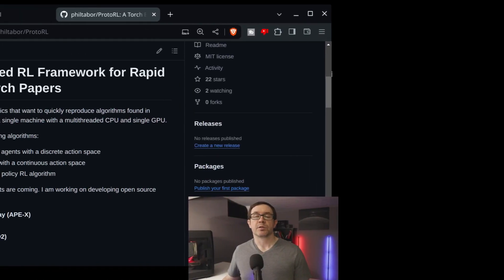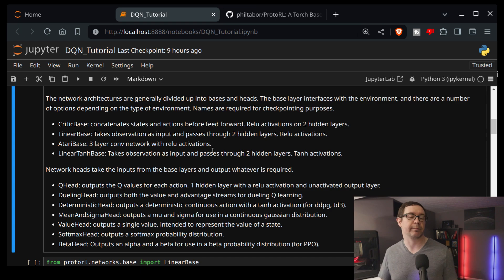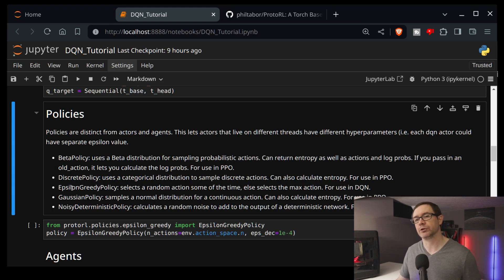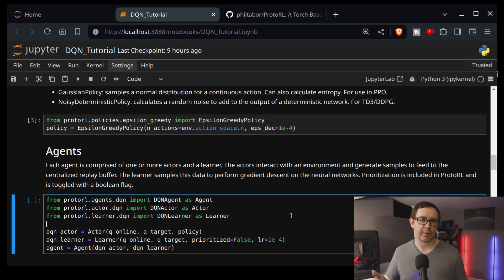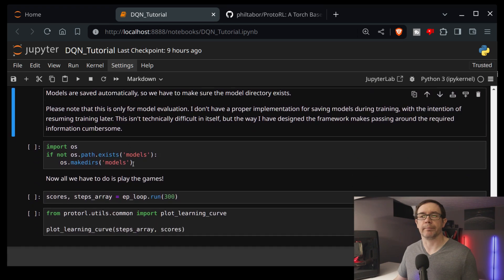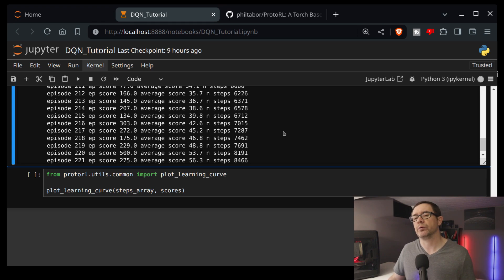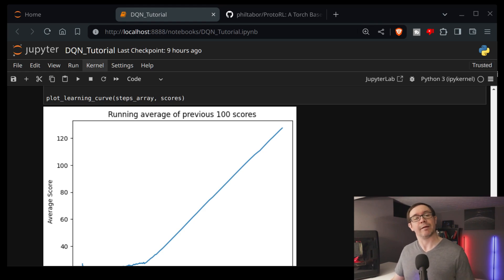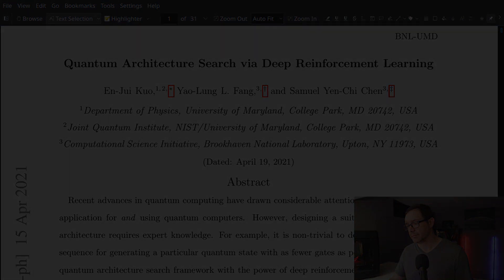Use This Framework to Get Started with Reinforcement Learning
Learn how to turn deep reinforcement learning papers into code:

Get instant access to all my courses, including the new AI Applications course, with my subscription service. $29 a month gives you instant access to 40 hours of instructional content plus access to future updates, added monthly.